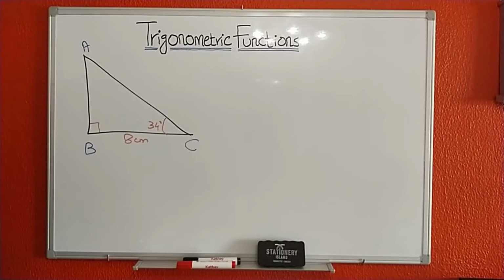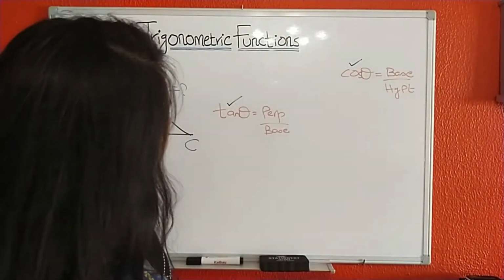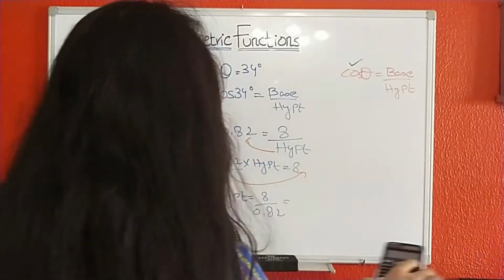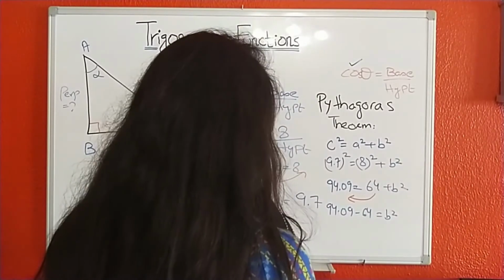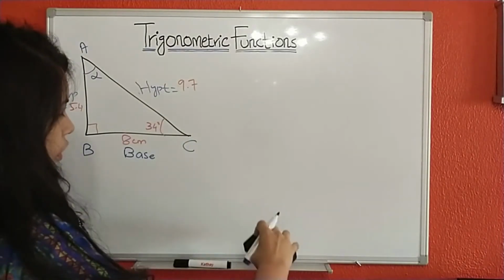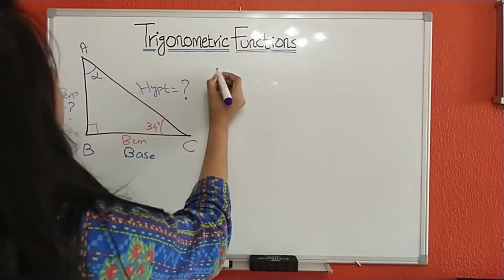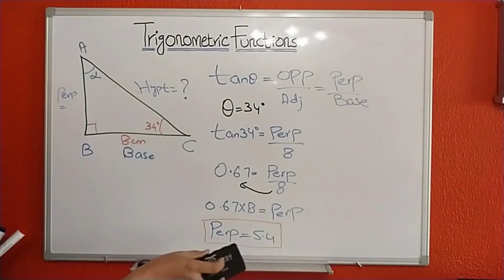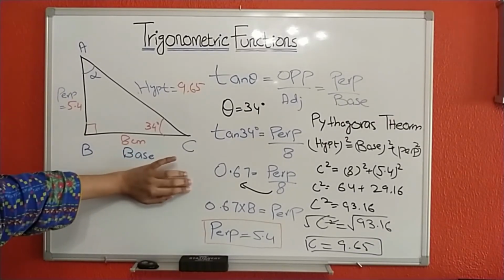How to find perpendicular , Hypotenus and angle with sin ,cos and tan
Welcome to maths Club !
In this video you will learn:

11)How to find perpendicular and Hypotenus when you have only base is given?
2)How to find the third angle of a triangle ?

Thankyou